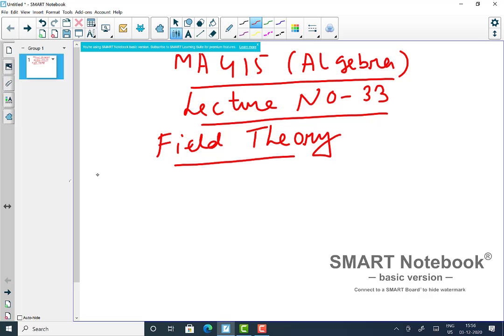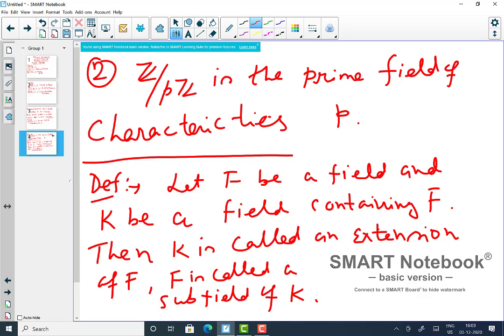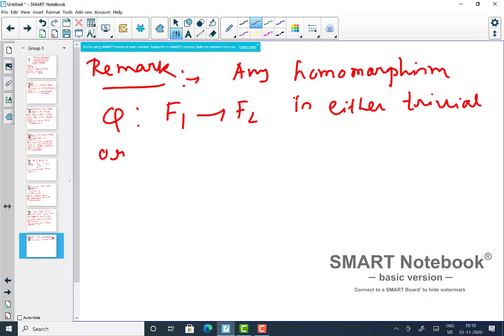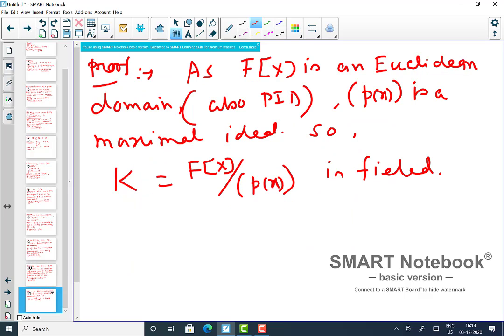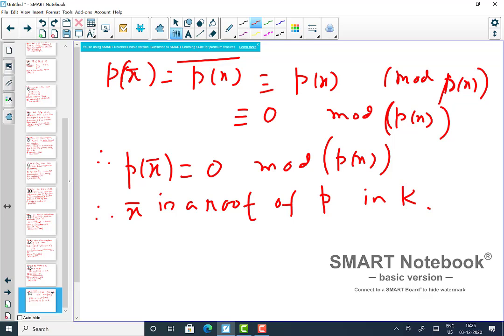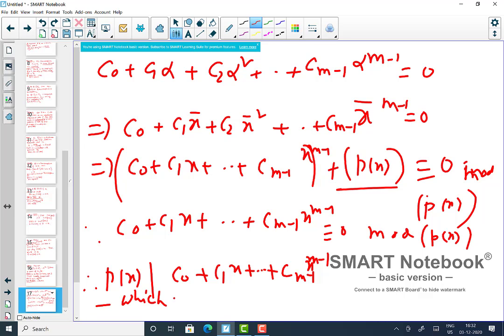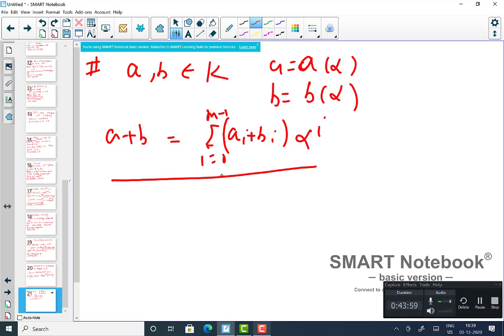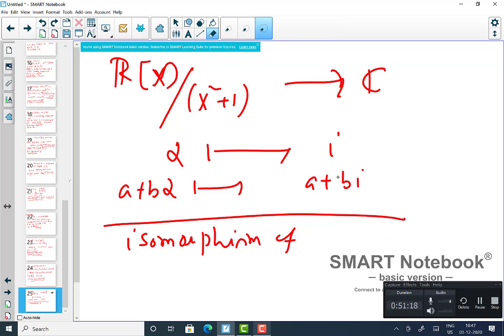MA415, Lecture No 33 (Fields Theory) by Tapas Chatterjee, IIT Ropar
This is the 33th lecture for the course MA415, Algebra. In today's lesson, we will study the basics of fields theory.  Please write down your questions in comment section so that I can answer those as soon as possible.